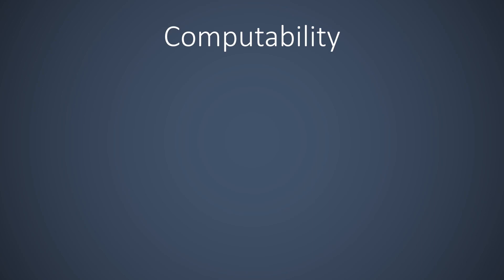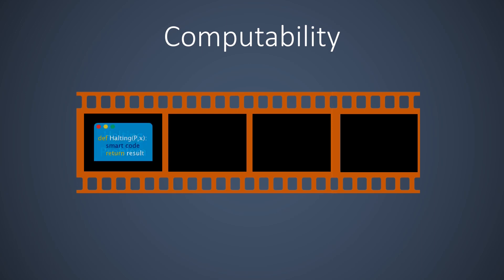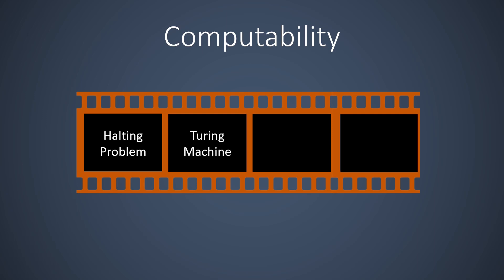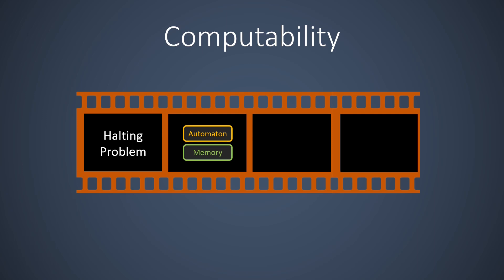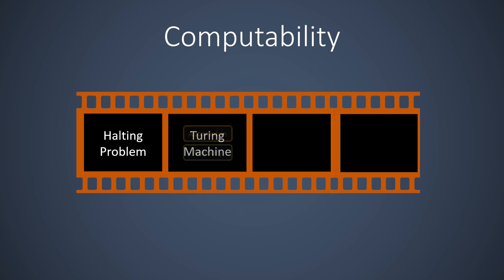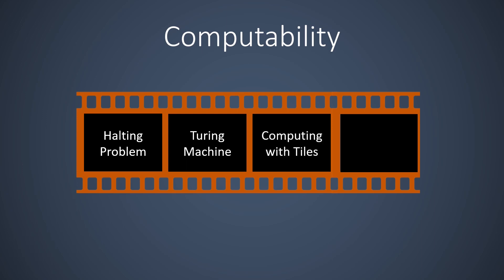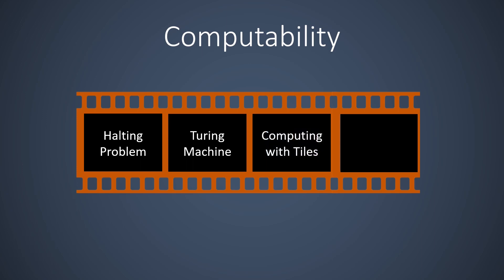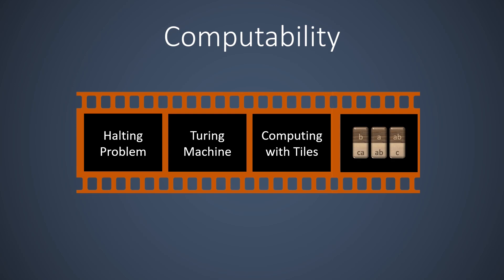Computability Summary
This video presents a summary of all videos on Computability. It shows how the videos are related. This summary video is best watched after watching the individual videos.